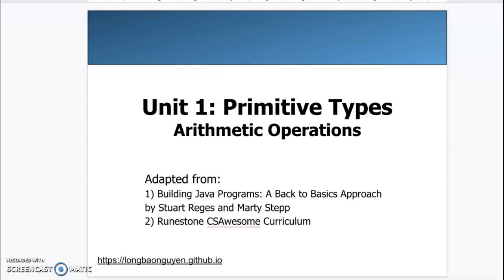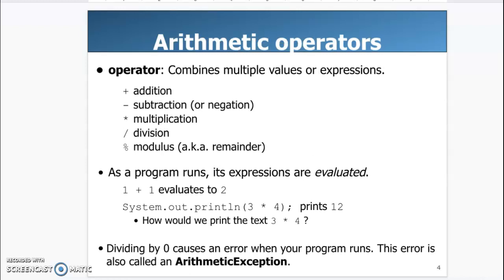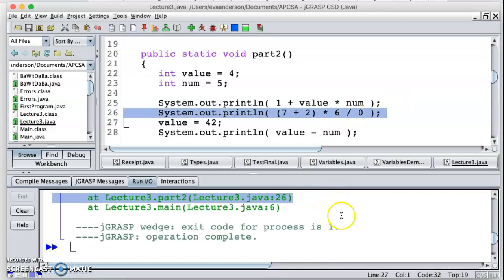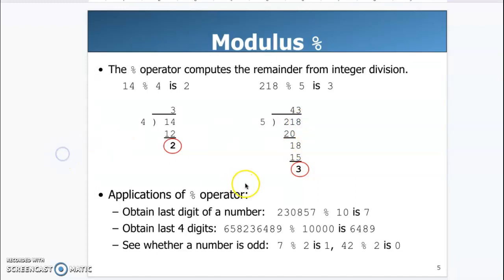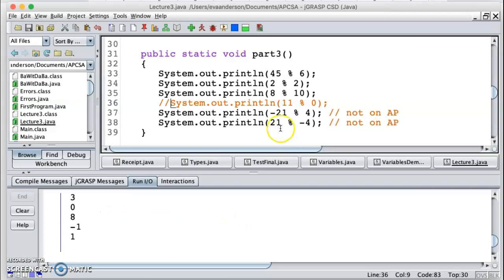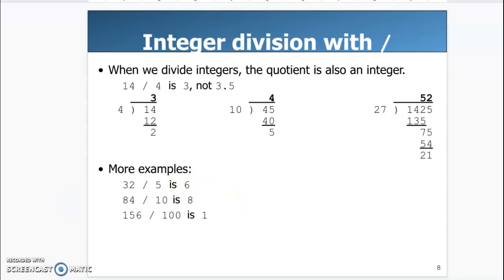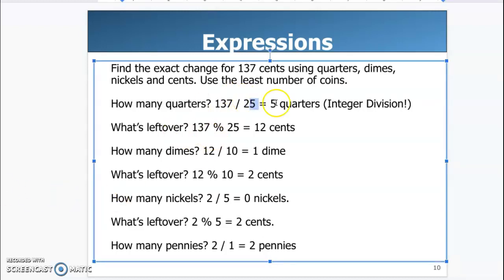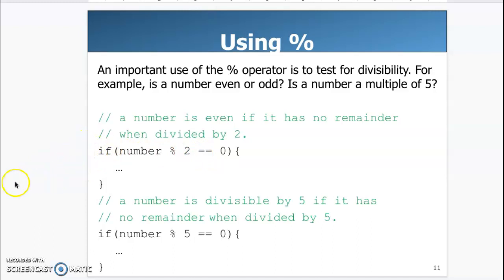3.a - Arithmetic Operations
expressions, modulus, integer division, Arithmetic Exception